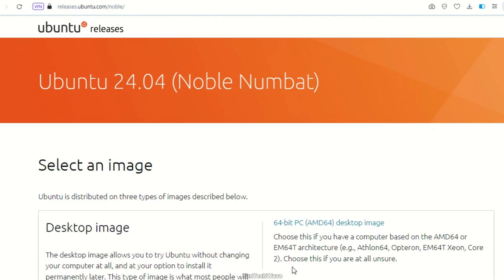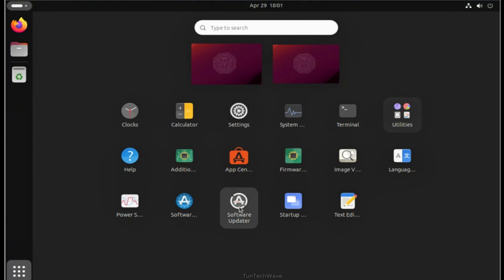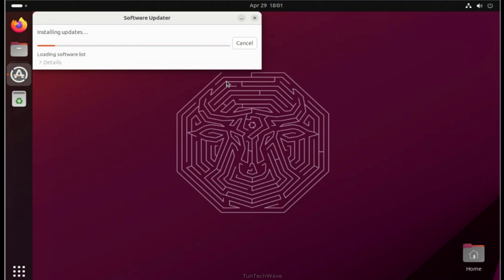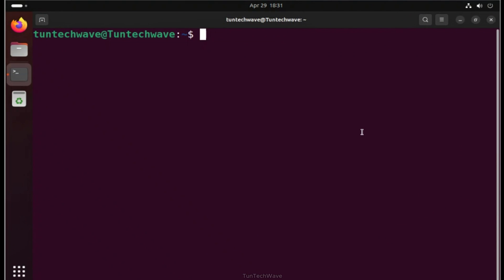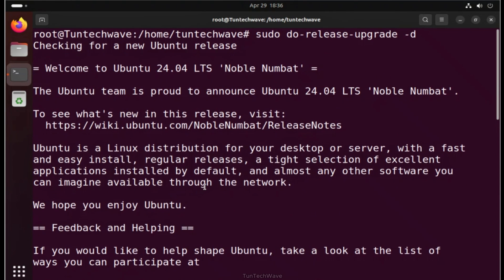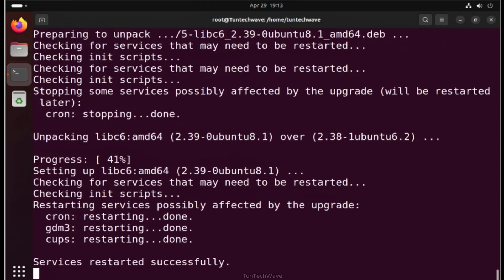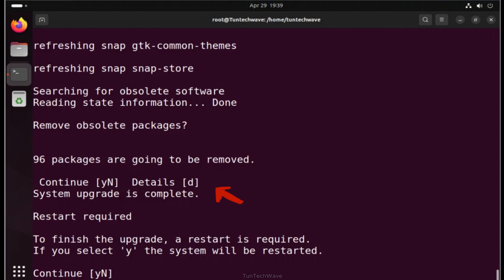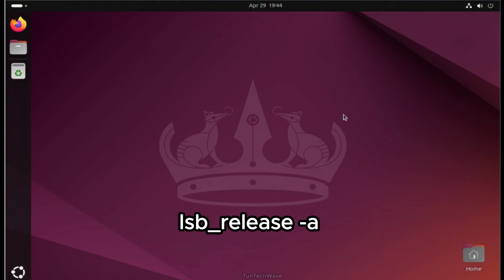Easy Guide: Upgrade Ubuntu 23.10 to 24.04 LTS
00:00 ubuntu 24.04 lts download

Ubuntu 24.04 LTS The latest LTS version of Ubuntu, for desktop PCs and laptops. LTS stands for long-term support — which means five years of free security and maintenance updates, extended to 10 years with Ubuntu Pro

What’s new :
New Desktop installer with support for autoinstall
New App Center and Firmware Updater applications
GNOME 46 with support for quarter screen tiling
Advanced Active Directory Group Policy Object support for Ubuntu Pro users
Experimental support for TPM-backed Full Disc Encryption and ZFS encryption

System requirements :
2 GHz dual-core processor or better
4 GB system memory
25 GB of free hard drive space
Either a USB port or a DVD drive for the installer media
Internet access is helpful

00:10 ubuntu 24.04 realease time

Upgrade from 22.04 LTS or 23.10 to 24.04 LTS
Upgrading Ubuntu Desktops to 24.04 LTS
You can easily upgrade over the network with the following procedure.

Run the update-manager application.

In Update Manager, click the Settings... button, and enter your password to start the Software Sources application.

Select the sub menu Updates from the Software Sources application.

Confirm the "Notify me of a new Ubuntu version:" option is set to "For any new version", and change it if otherwise.
Close the Software Sources application and return to Update Manager.

In Update Manager, click the Check button to check for new updates.

If there are any updates to install, use the Install Updates button to install them.
00:25 prepare to upgrade to ubuntu 24.04 lts
00:35 how to upgrade to ubuntu 24.04 lts
01:28 Upgrading to Ubuntu 24.04 LTS command line

sudo do-release-upgrade -d

02:25 Ubuntu 24.04 LTS Noble Numbat

lsb_release -a

How do I upgrade my Ubuntu to the latest version?
How do I upgrade Ubuntu 20.04 to 22.04 CMD?
How do I upgrade from Ubuntu 18.04 LTS to Ubuntu 22.04 LTS?
How to do a full upgrade on Ubuntu?
How to upgrade linux version?
What does sudo apt upgrade do?
How to upgrade Ubuntu version from terminal?
How long is Ubuntu 22.04 LTS supported?
Can you upgrade Linux OS?
How to Upgrade Ubuntu 22.04 to 24.04 LTS
How to Upgrade Ubuntu 23.10 to 24.04 LTS
to ubuntu 24.04
upgrade to ubuntu 24.04
upgrade to ubuntu 24.04 lts
upgrade ubuntu 23.10 to 24.04
upgrade ubuntu 20.04 to 24.04
update ubuntu 23.10 to 24.04
how to install ubuntu 24.04
ubuntu 24.04 what to expect
ubuntu upgrade to 24.04 beta
upgrade ubuntu 23.04 to 24.04
how to install ubuntu 24.04 lts
ubuntu 24.04 release date
how to format ubuntu 20.04
how to backup ubuntu 20.04
how to open bluetooth in ubuntu
source list for ubuntu 20.04
how to make ubuntu better
things to do after installing ubuntu 24.04
install eclipse cdt ubuntu 20.04
how to use ubuntu for beginners
download ubuntu 20.04.4
download ubuntu 22.04.1
download ubuntu 20.10 desktop
download ubuntu 2204
eol ubuntu 20.04
upgrade from ubuntu 23.10 to 24.04
what to expect from ubuntu 24.04
ubuntu upgrade from 22.04 to 24.04
gparted ubuntu 22.04
how to upgrade to ubuntu 24.04
how to upgrade ubuntu 23.10 to 24.04
h.264 ubuntu
how to contribute to ubuntu
jetson ubuntu 20.04
jtop ubuntu
jetson nano 20.04
jetson ubuntu
jetson nano ubuntu 20.04
kubuntu 20.04 to 22.04
how to learn ubuntu
ubuntu 24.04 lts
mtools ubuntu
new to ubuntu
qbittorrent ubuntu 22.04
rstudio ubuntu 22.04
r ubuntu install
r ubuntu repository
how to upgrade ubuntu 22.04 to 24.04
update to ubuntu 24.04
how to upgrade from ubuntu 18.04 to ubuntu 20.04
install unifi video ubuntu 20.04
how to upgrade to ubuntu 20.04
Ubuntu 24.04 LTS Noble Numbat
Ubuntu 22.04 LTS VS 24.04 LTS
update ubuntu 22.04 to 24.04